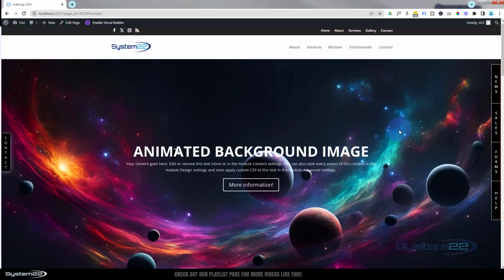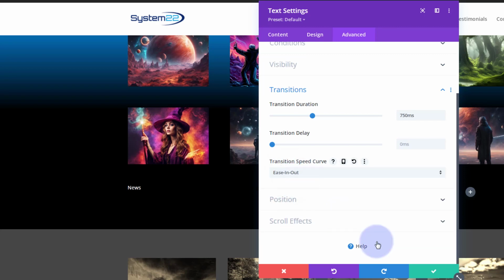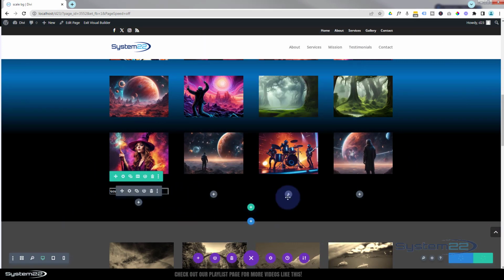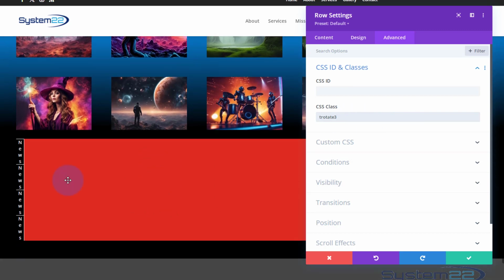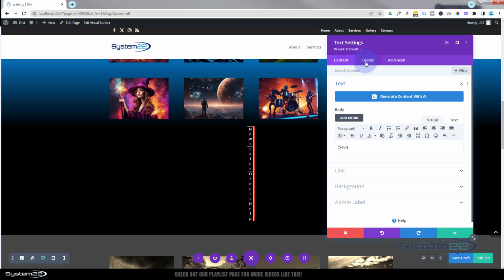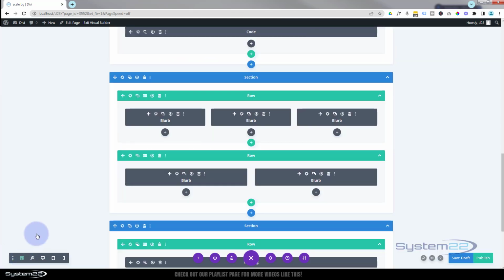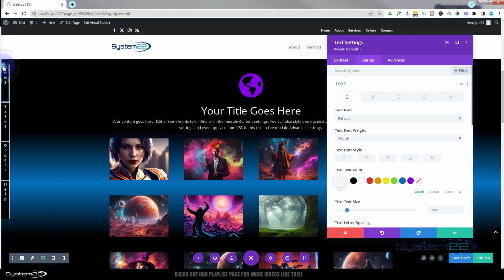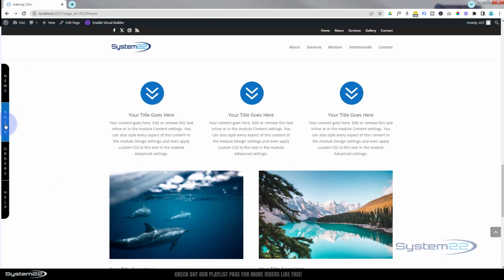Divi Magic: Design a Vertical Side Menu with Vertical Text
Welcome to the world of web design enchantment with our YouTube tutorial, "Divi Magic: Design a Vertical Side Menu with Vertical Text." In this step-by-step video, we're going to unveil the secrets of creating a visually captivating vertical side menu with vertical text using the Divi theme. If you're looking to elevate the aesthetics of your website and enhance user experience, you're in the right place.

Join us on this magical journey as we guide you through the process of designing a unique vertical side menu with vertical text, leveraging the power of Divi. Whether you're a web design enthusiast or a professional developer, these secrets will empower you to craft a captivating and user-friendly menu that's sure to leave a lasting impression on your website visitors. Don't miss this opportunity to unlock Divi's potential and transform your website into a visual masterpiece with a vertical side menu that truly stands out.

v=ZAO2MH0dQtk&list=PLqabIl8dx2wo8rcs-fkk5tnBDyHthjiLw

v=rNhjGUsnC3E&list=PLqabIl8dx2wq6ySkW_gPjiPrufojD4la9

.trotate3 {
  writing-mode: vertical-lr;
  text-orientation: upright;